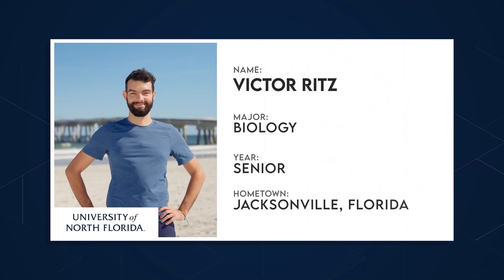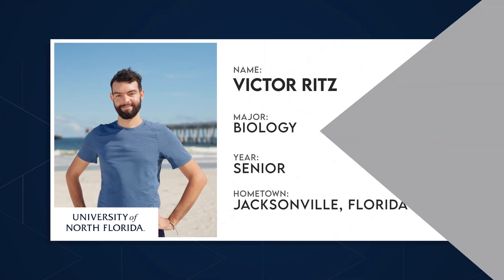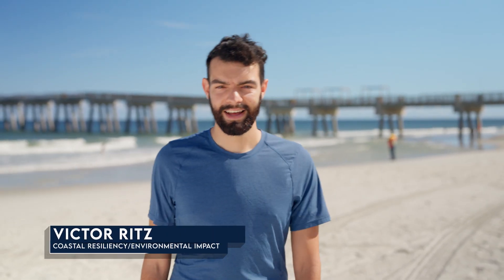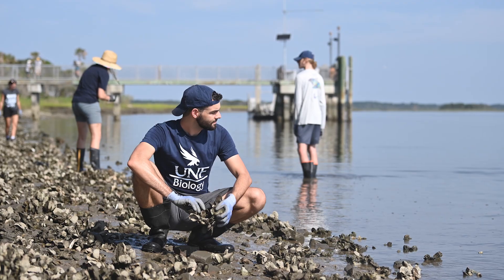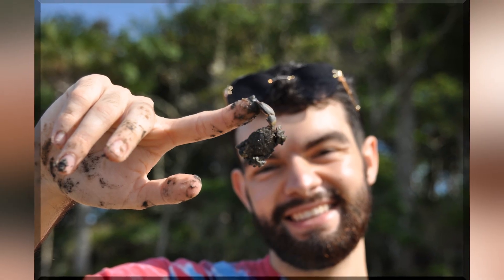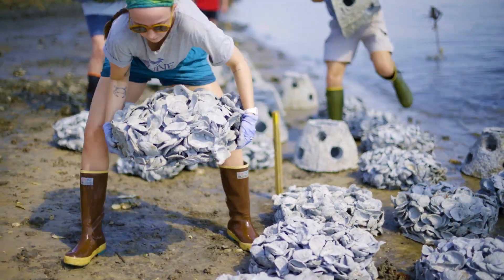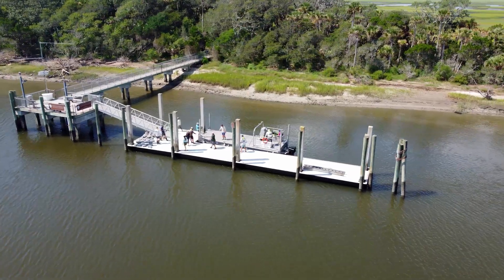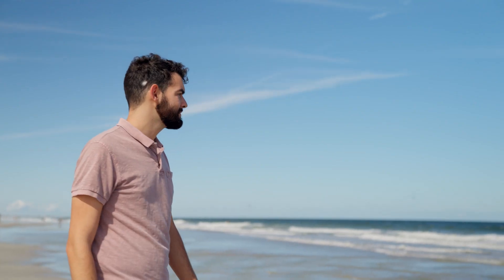Coastal Resiliency / Environmental Impact at UNF | The College Tour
Senior Coastal and Marine Biology major Victor talks about UNF's special connection to Florida's waterways, which include the Atlantic Ocean, the IntraCoastal Waterway and the St. Johns River, all of which make it an idea location for coastal resiliency research.

A top public university set on a beautiful campus between downtown Jacksonville and the beach, the University of North Florida is known for strong community engagement and transformational learning experiences — innovative research with faculty, community-based learning projects and internships with area businesses in the third hottest job market in the country. UNF offers a wide variety of majors in high-demand fields, along with a rich campus life with 19 Division I athletic teams and more than 200 student organizations, intramurals and club sports.

Each video offers an intimate look into diverse campuses and their unique cultures nationwide. Discover the vibrancy of campus communities, learn about different majors, the appeal of college locations, the passion behind college clubs and organizations, and so much more.

Our mission? To guide high schoolers and other prospective college students like you through your 'college search' journey.

If you're looking for more in-depth insights, head over to TheCollegeTour.com. There, you'll find comprehensive episodes, detailed tour pages for every college across America, engaging digital series, free classes, insightful blogs, and other resources to enhance your college search.

Dive in, explore, and let's embark on the journey to find your ideal college together!